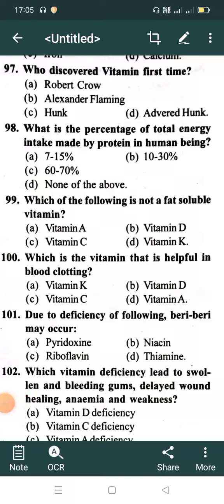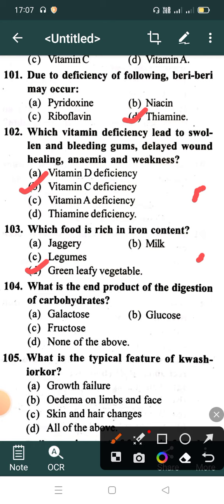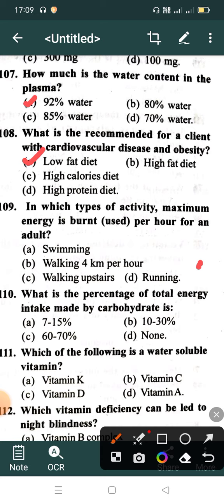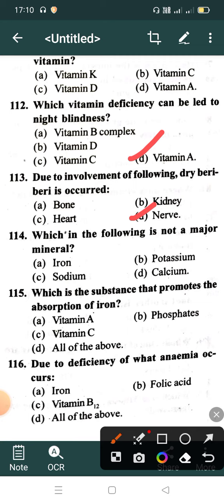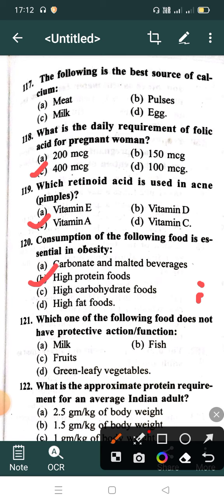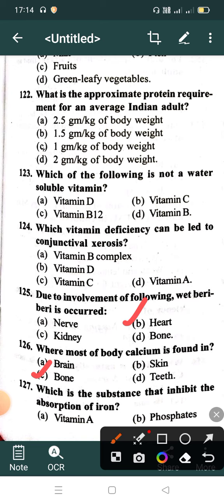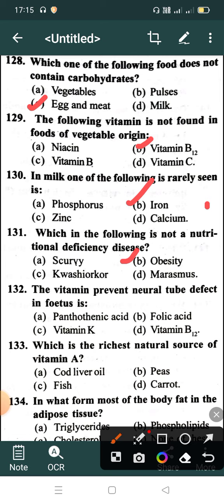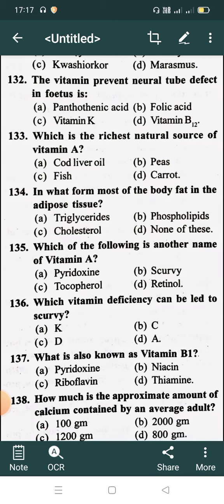Nursing mcq 27-06-2023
Nutrition related MCQ
Mcq for
post basic entrance exam
msc nursing